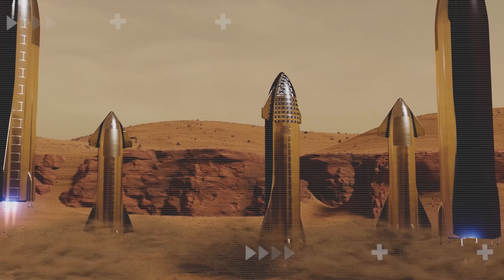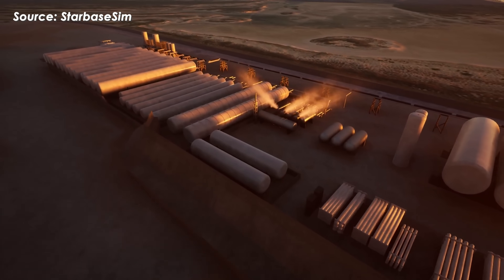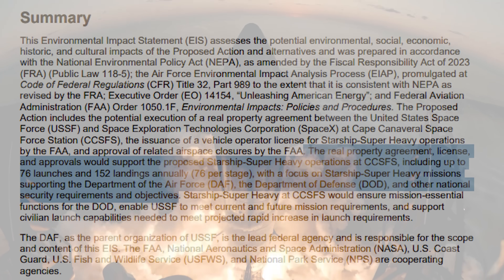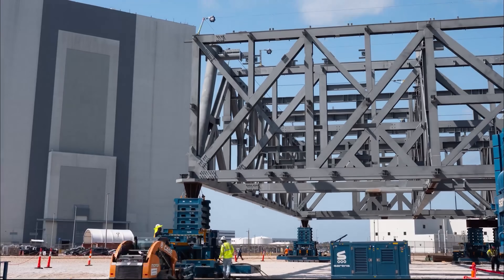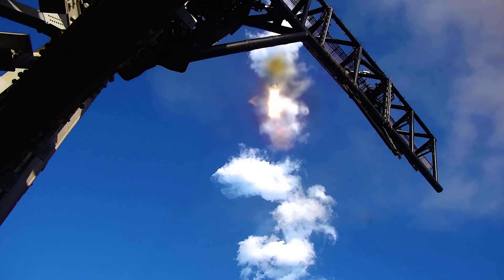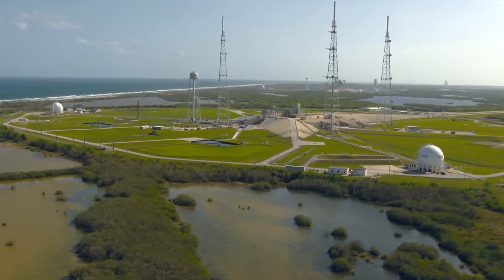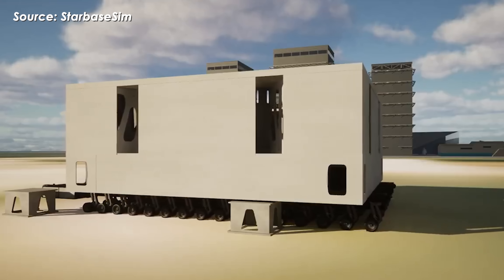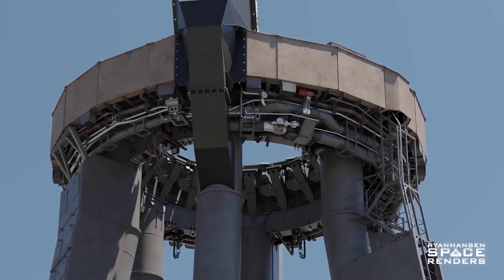What SpaceX just did with Starship NEW Pad is totally Humiliated NASA…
Elon Musk’s company is aiming to launch hundreds of Starships to Mars in the coming decade, during launch windows that open every 26 months and last just two weeks. That kind of cadence puts massive pressure on their launch infrastructure.
And that’s why what they’ve done recently left NASA absolutely speechless.
The upgrades to their launch pad? Not only can they handle a dense launch schedule, but they’re also way faster to build, and nearly 10 times cheaper than anything NASA currently has.
So, what did SpaceX actually just do?
And why is this move such a blow to NASA, especially in the middle of major budget cuts?
Let’s break it down in today’s episode of Alpha Tech.
To make the Mars dream a reality, SpaceX has had to scale up construction like never before. Right now, SpaceX has one active Starship launch pad, that’s Pad A at Starbase, Texas.
They’re also getting close to finishing two more: Pad B, just a few hundred meters away at the same site, and another one over at Launch Complex 39A in Florida, inside NASA’s Kennedy Space Center.
And the newest project? It’s happening at Launch Complex 37 in Cape Canaveral. That’s where SpaceX recently tore down ULA’s old launch pad to make way for a brand-new Starship pad.
Getting all four of these pads up and running at the same time? Well, that’s probably still about five years away.
Why? Because building this kind of infrastructure is incredibly expensive and complex, especially at the two remaining sites: SLC-37 and LC-39A. At both locations, SpaceX is basically starting from scratch, having to build everything from the launch tower, Mechazilla system, orbital launch mount, flame trench, water deluge system, tank farms, the whole setup.
It’s a massive project that requires close coordination between SpaceX, contractors, NASA, and even local authorities. That said, LC-39A is already nearing completion.